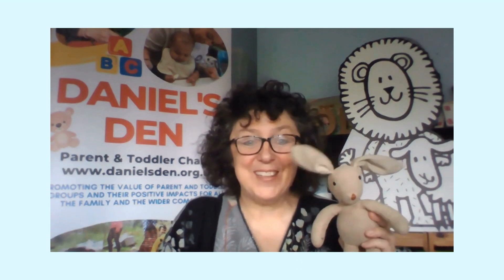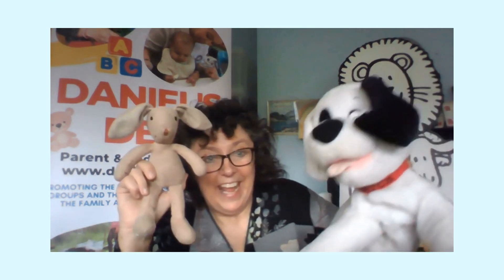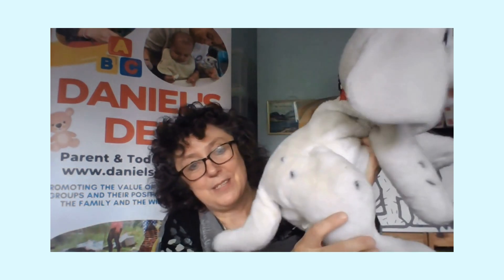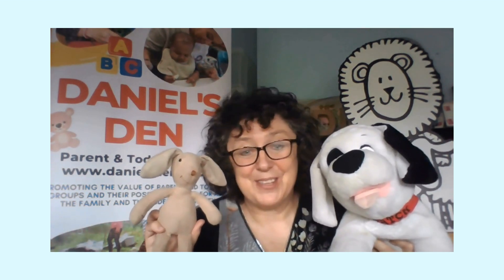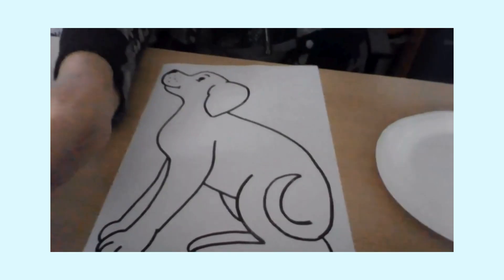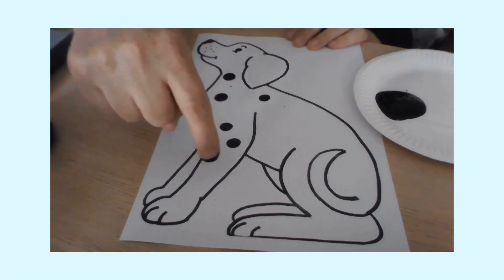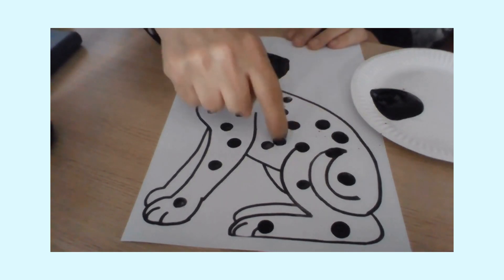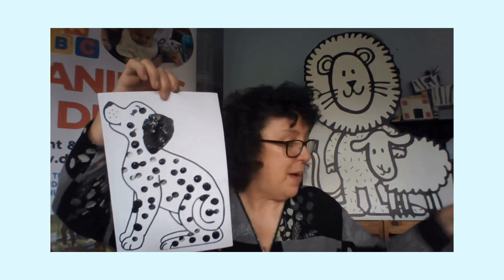Craft Along with Jo and Funny Bunny - Summer 2024 - Week 3 Dog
Daniel's Den runs several Parent and Toddler groups in different locations around NW London. Our purpose is to encourage and enrich family life in order to build stronger communities.

We have a vision to see:

- Parents and children having the opportunity to ‘know and be known’ in their local community

- People building ‘relationships that matter’ within and beyond their cultural/ethnic group

Daniel's Den Limited is a charity registered in England and Wales with charity number 1147172.